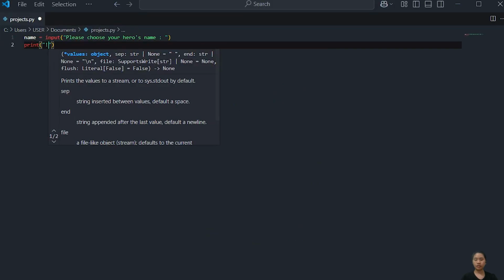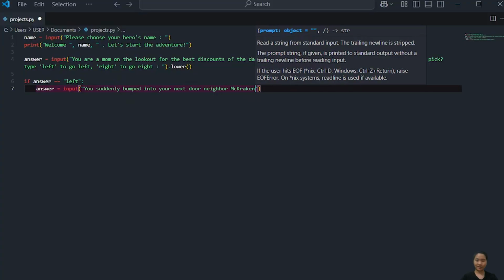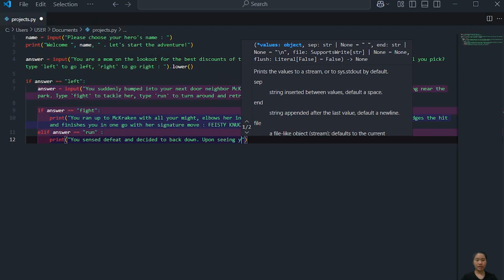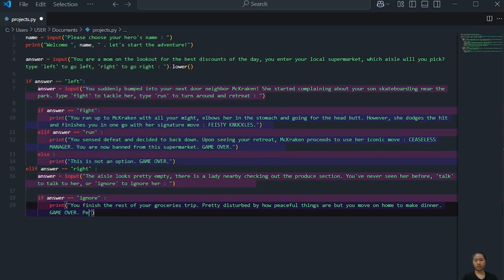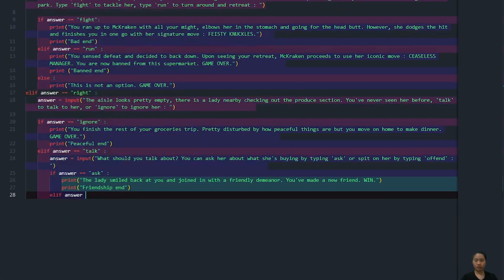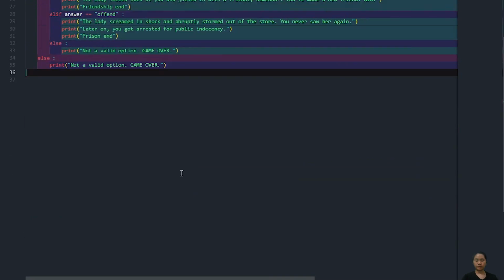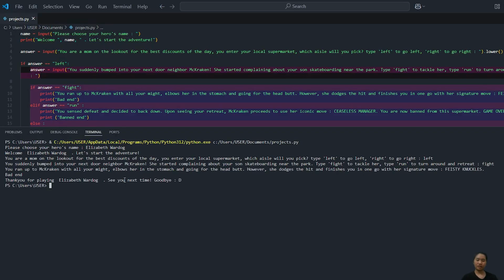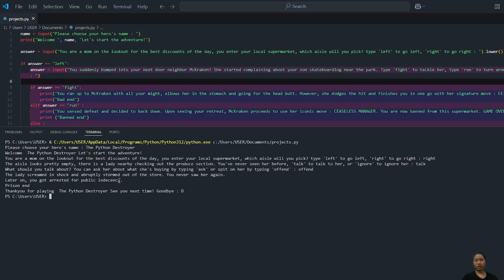Python Projects | An Adventure's Game